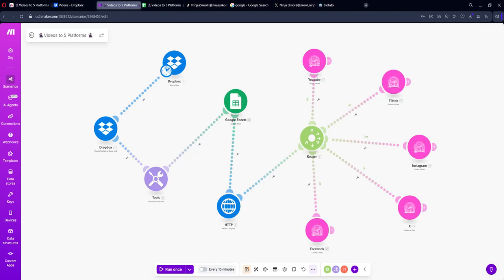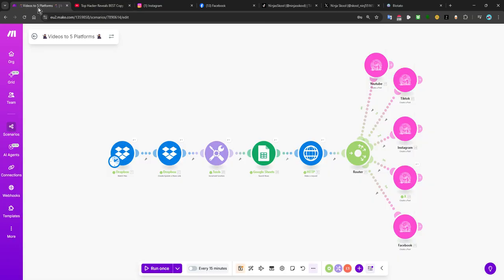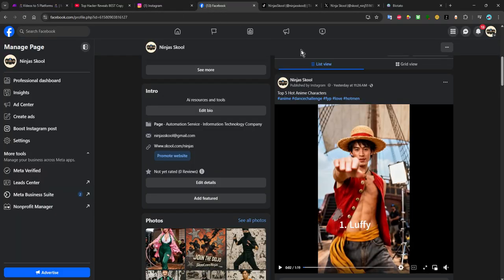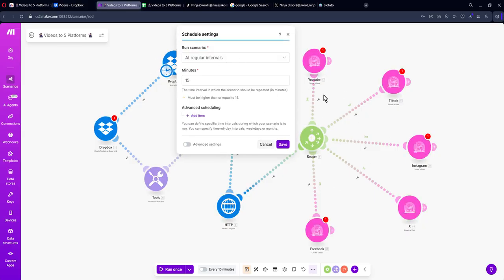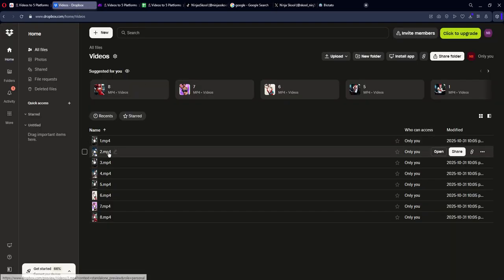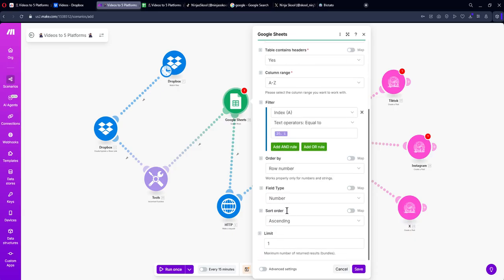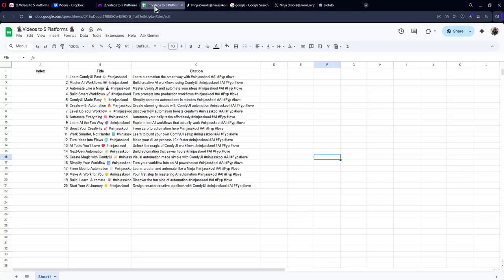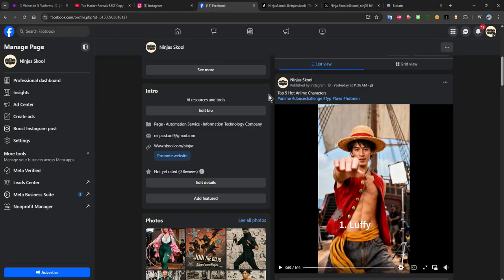The Social Media Hack That's SAVING Time for Content Creators Everywhere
In this video, I show you how to automatically share your content across multiple social media platforms — all on autopilot. 🚀
You’ll learn how to set up a workflow that takes your post, image, or video from one place (like Google Drive or Dropbox) and instantly publishes it to YouTube, TikTok, Instagram, Facebook, and X without lifting a finger.

This automation saves hours of manual uploading and ensures your content stays consistent across every platform. Perfect for creators, agencies, and businesses who want to scale their reach effortlessly.

💡 What You’ll See in the Tutorial:

How the automation connects each social platform

Real-time demo of posts being shared automatically

Tools and setup you need (ComfyUI / n8n / Make / Seedream etc.)

Tips for optimizing posts for different platforms

🎯 Goal: Post once. Go viral everywhere — automatically.